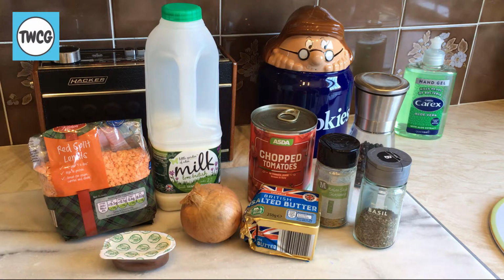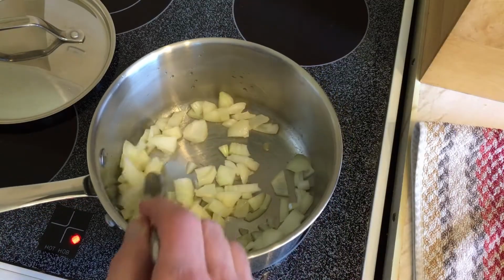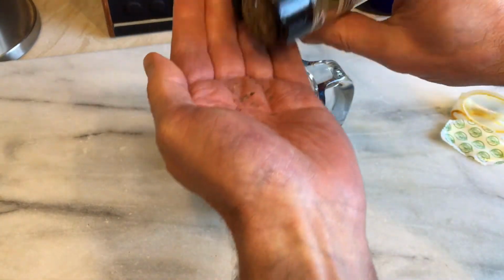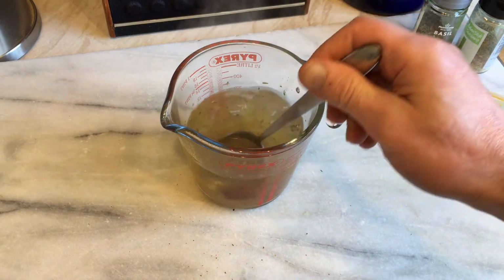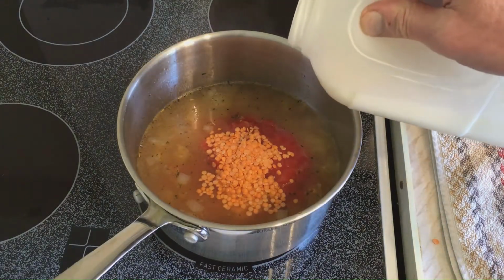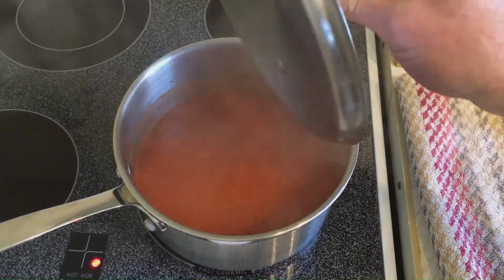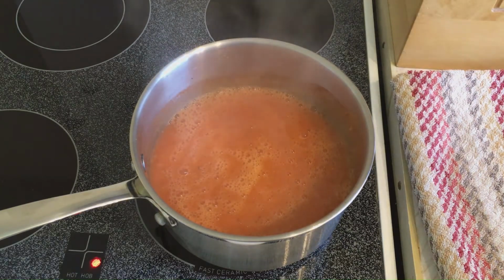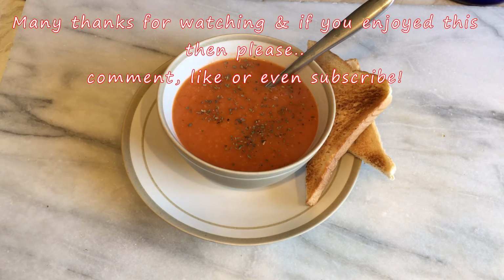A home made tomato soup recipe that's both delicious & economical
A really easy-to-make home made tomato soup recipe that's both delicious & economical.

This is quick to make with just a few simple ingredients and with one extra simple ingredient that really can make a difference. This is such lovely tasting soup that is really worth trying to make at home and is so easy to do!

Hope you enjoyed this video and if so, please give that 'Like' button a big fat click for me - many thanks! 🙏

Also, if you have the time, then why not pop across to my channel where you will find lots of interesting and varied content?

Many thanks for stopping by
TWCG